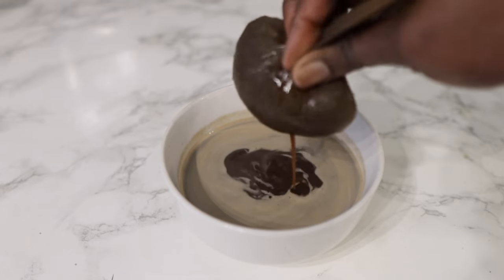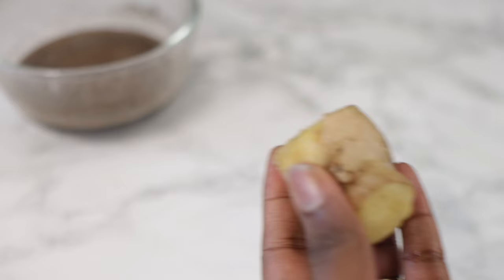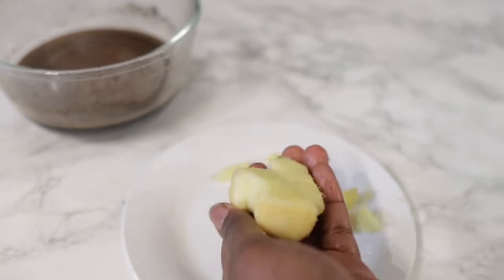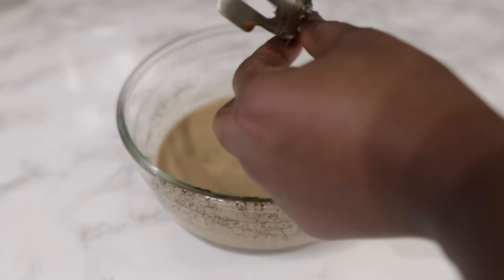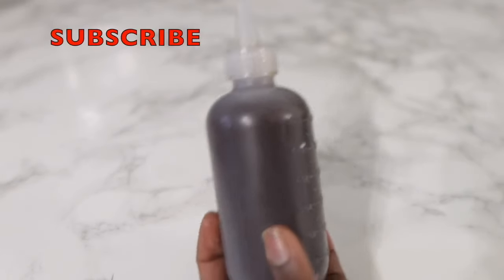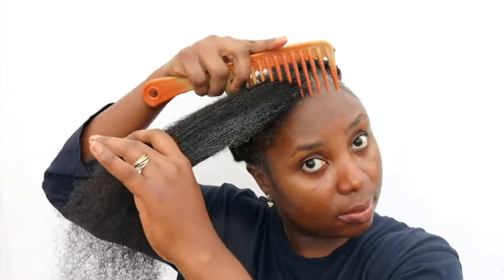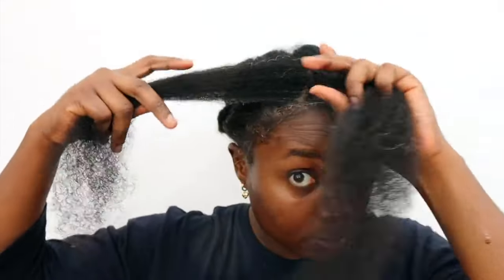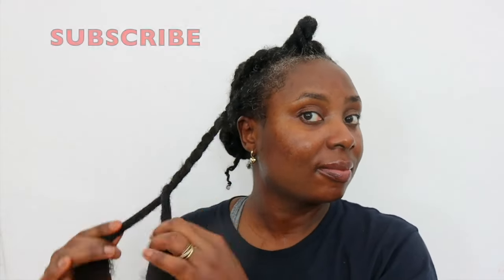Hair Grows Like Crazy With This Spray! Fights Hair Loss And Excessive Shedding!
hey guys welcome back to another video. are you experiencing hair loss? excessive shedding? or thin hair? this video is for you! I share with you all an amazing spray that grows hair like crazy! Hair Grows Like Crazy With This Spray! Fights Hair Loss And Excessive Shedding!
this contains only 2 ingredients such as coffee and ginger both of which helps fight hair loss, hair thinning, excessive shedding and grows hair like crazy!

ingredients used:

ground coffee
ginger